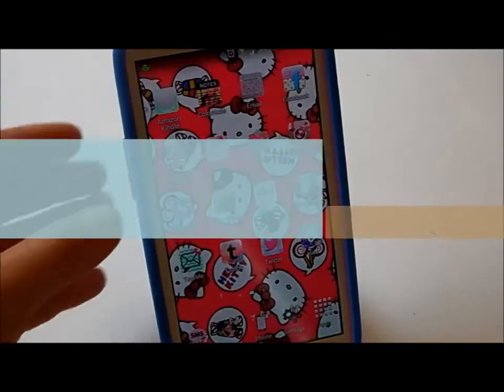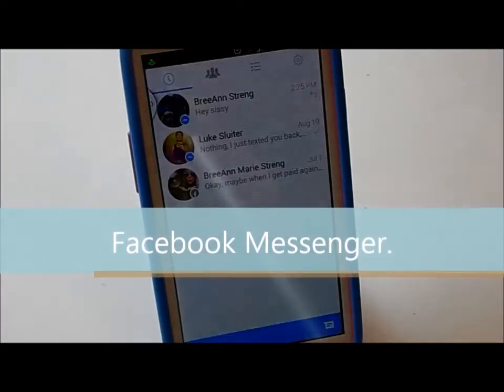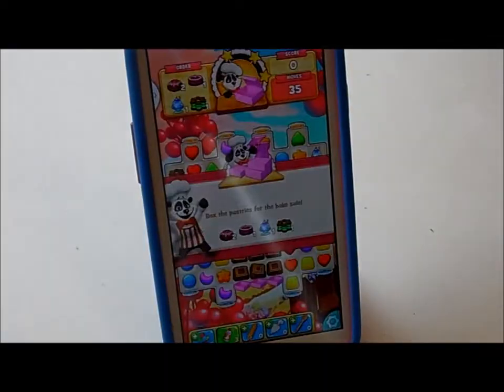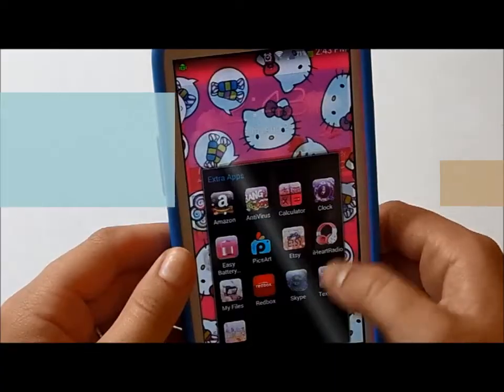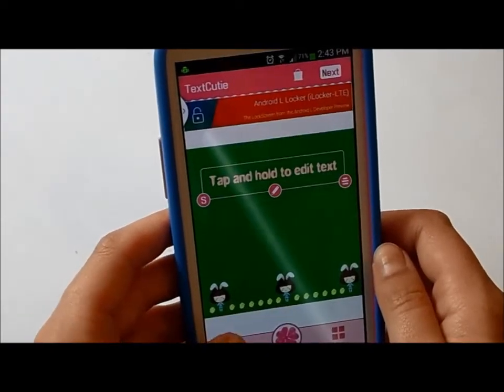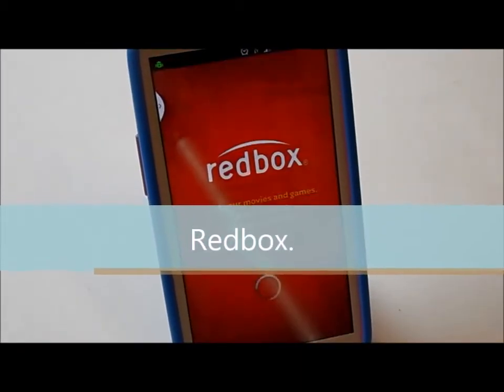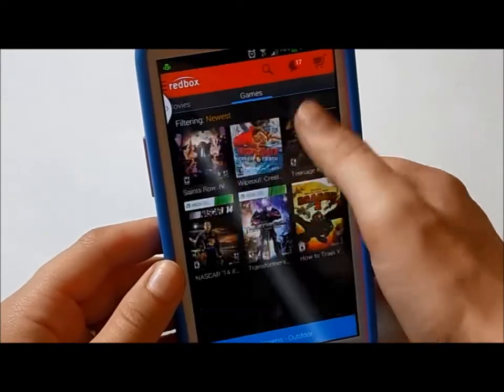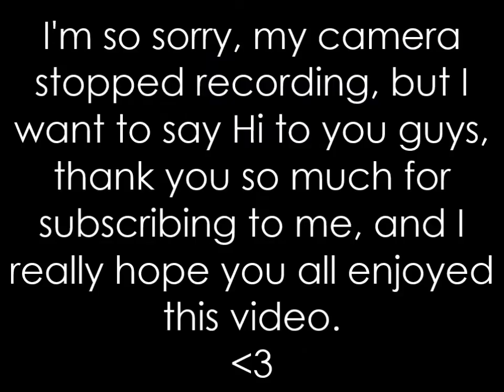My Updated Favorite Phone Apps. (2014)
Hello Everyone! :]
In this video I am showing you all some of my Favorite Phone Apps, including Games, Social Networking, and more. I hope you all have a wonderful day, and I will see you all in a new video next week!